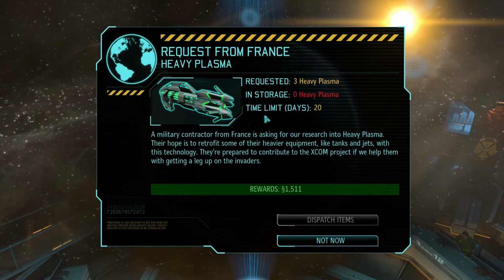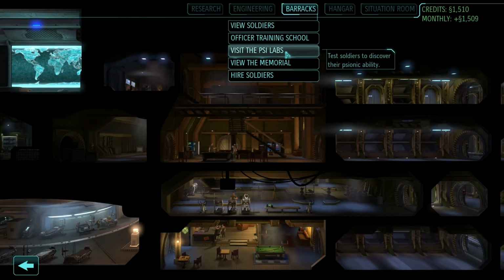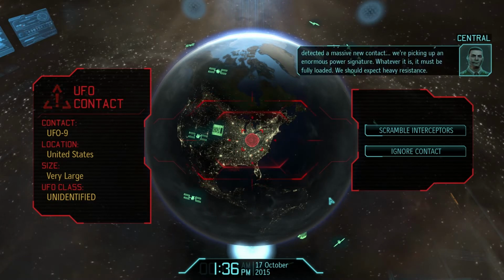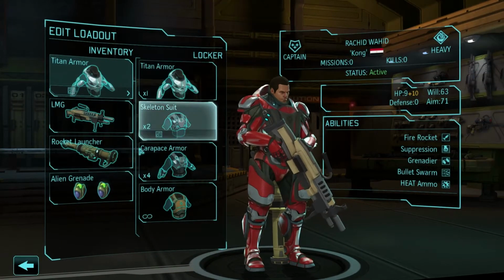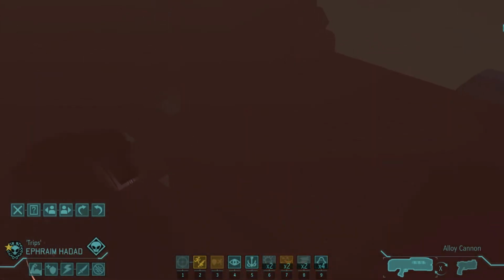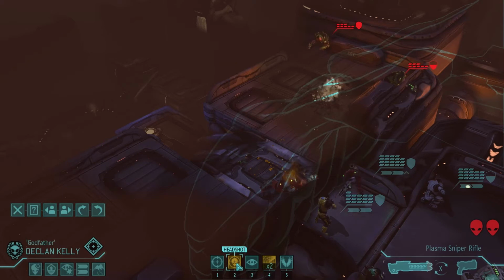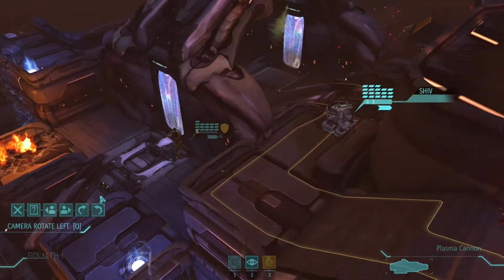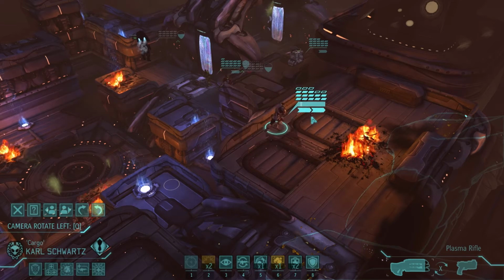Let's Play Badly - XCom Enemy Unknown -Part 29- The Battleship - Part 1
UnstableVoltage takes down an unwelcome alien battleship - now it's time to go and investigate.